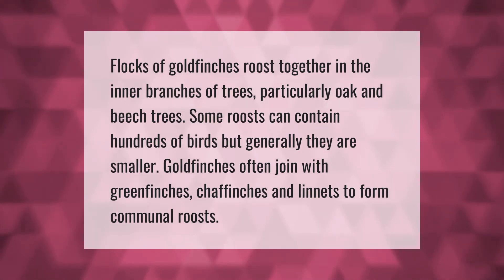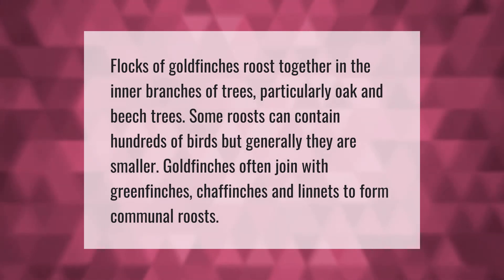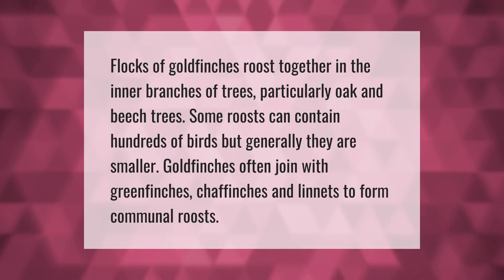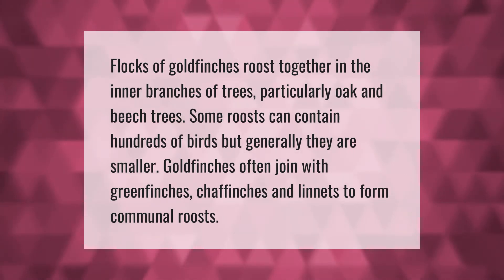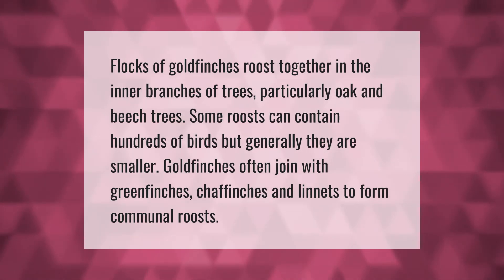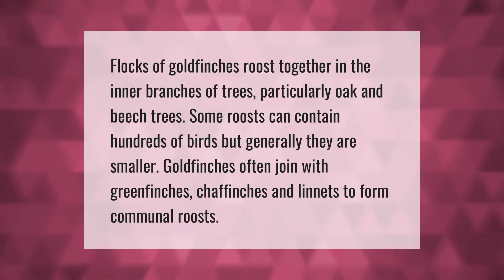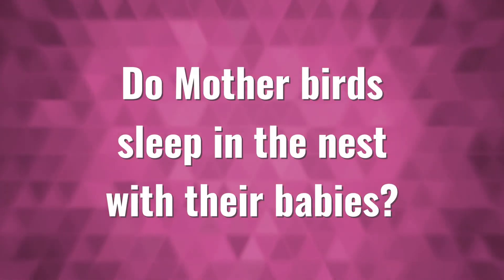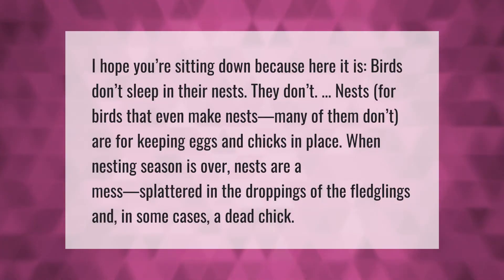What trees do Goldfinches nest in?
00:00 - What trees do Goldfinches nest in?
00:38 - Do Mother birds sleep in the nest with their babies?

Laura S. Harris (2021, June 22.) What trees do Goldfinches nest in?
    AskAbout.video/articles/What-trees-do-Goldfinches-nest-in-255669